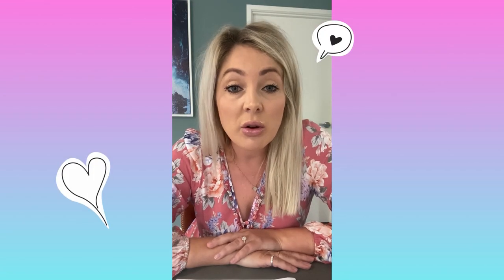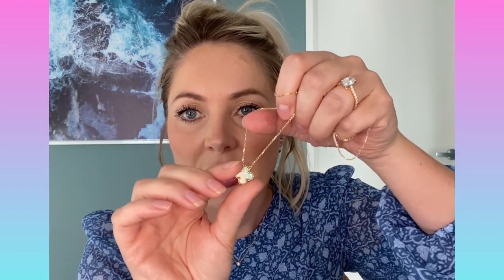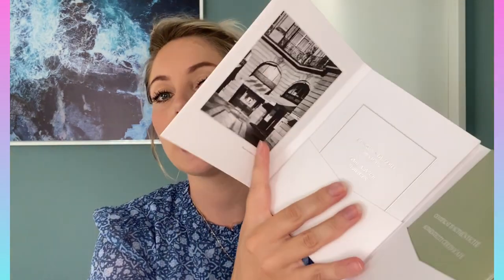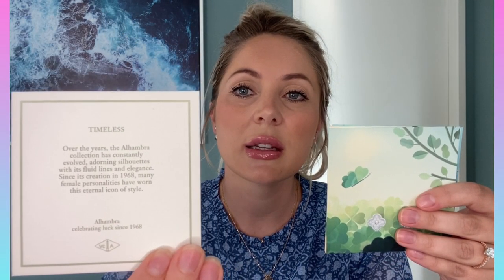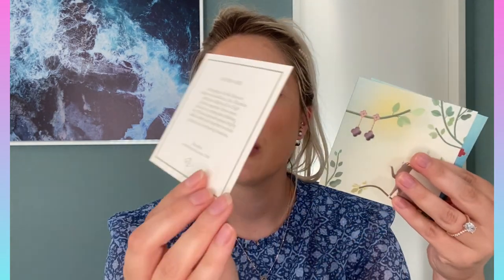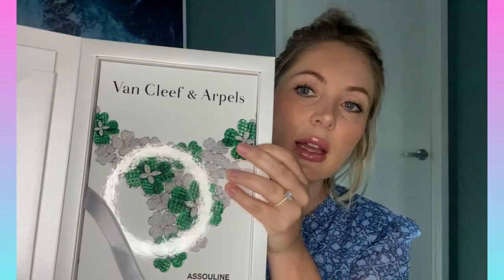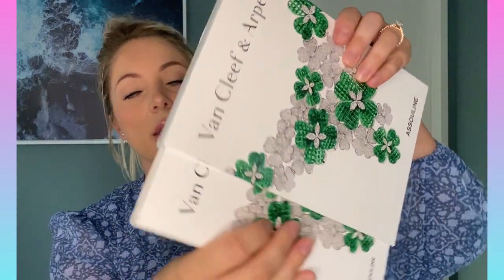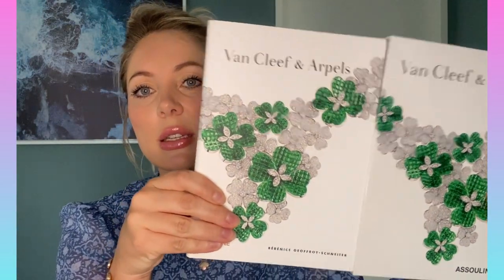VAN CLEEF AND ARPELS COLLECTION | SALES ASSISTANT GIFT | MOTHER OF PEARL ROSE GOLD..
Van Cleef and Arpels Collection + Vintage Alhambra Necklace + Grey Mother of Pearl Rose Gold + Van Cleef Alhambra + sales assistant GIFT!

In this video features my beautiful Van Cleef and Arpels Alhambra Necklace in Grey Mother of Pearl 18 karat Rose Gold. Why I love it and recommend it ‘what to buy in 2021’ and ‘luxury designer items worth the money to buy’. I show you my beautiful SA GIFT (sales assistant gift), close up images of my Alhambra Necklace including where it sits on me, with and without the 5cm extension I had added. I definitely believe Van Cleef & Arpels is a luxury brand that is worth the money, and show you what makes luxury brands expensive. I talk all about my purchase experience, how to buy Van Cleef, how much Van Cleef costs to buy, how much my Van Cleef and Arpels Alhambra necklace costs, best investment pieces and what came with my Alhambra Necklace.. I discuss my wish list including the 5 motif guilloche Alhambra bracelet which will be my next luxury purchase and which VCA pieces you should buy. I definitely think the Van Cleef Alhambra Necklace in Rose Gold mother of Pearl is a beautiful investment piece and an investment piece you should buy in 2021. This video includes information about extending the chain, what the necklace looks like with the chain extended, the jump ring they add so it can be worn at both lengths, shortening the chain, the cost of extending the chain, how to choose the best looking stone, that a pink hue in the Mother of Pearl is more desirable to buy, what Grey Mother of Pearl looks like close up, what the rose gold looks like and the inscriptions on the chain.
* Edited video
0:00  - Intro
1:07 - Close up of the Alhambra Necklace (beautiful pink sheen)
2:47 - 5cm Extension added
3:24 - What comes with it
4:55 - How to purchase when you don't live near the store
5:27 - My Surprise SA Gift
6:35 - Current Retail Price
6:55 - How it sits on me with 5cm extension
7:07 - Thank you for watching

❤︎ V I D E O S    O N    M Y    C H A N N E L ❤︎

❤︎ J E W E L L E R Y    D E T A I L S ❤︎
➪. N E C K L A C E - Van Cleef & Arpels Vintage Alhambra Necklace with Grey Mother of Pearl in 18 karat Rose Gold
➪. B R A C E L E T - Hermes Hinged Bracelet in Rose Gold (featured print is no longer available but here is another one similar)

Musician: @iksonmusic